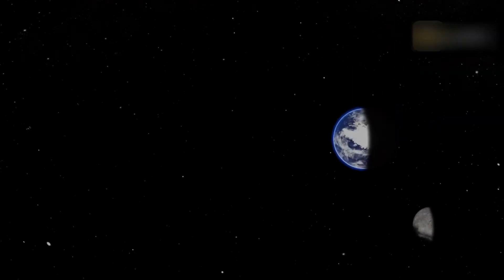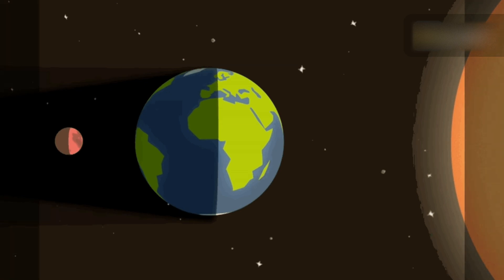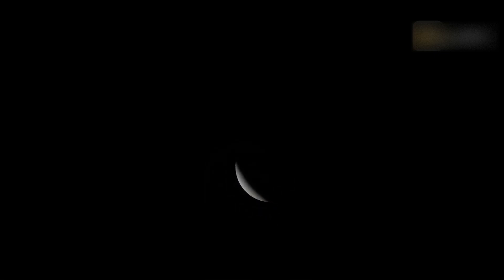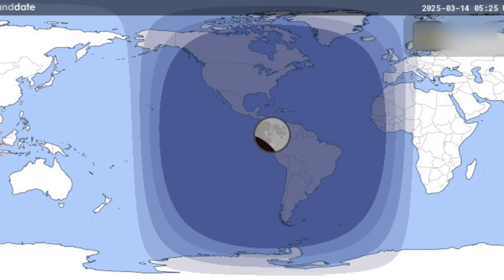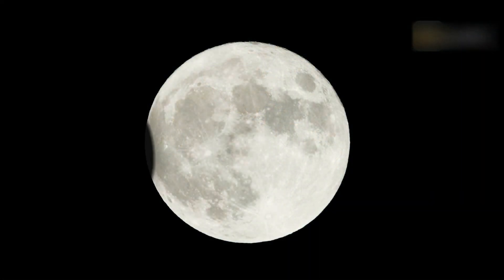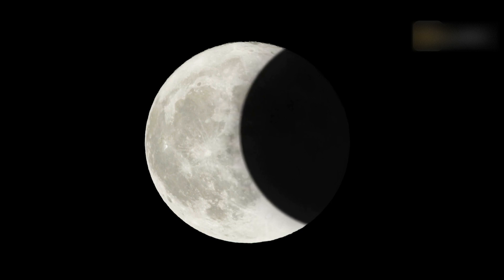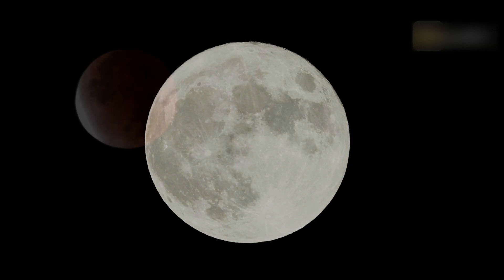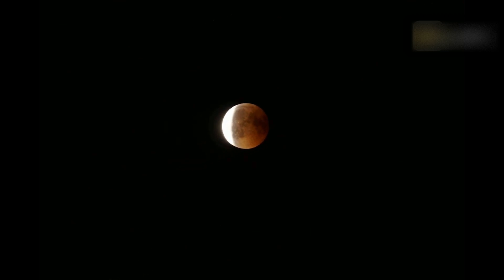Total Lunar Eclipse 2025 | Blood Moon 2025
Find out the exact time and locations for the next lunar eclipse in 2025.

Total Lunar Eclipse 2025.
March Lunar Eclipse 2025.
Blood Moon Eclipse 2025.
7EVEN don't fully own the material compiled in this video. It belongs to individuals or organizations that deserve respect.

Hello everyone
This channel will also provide you information about the latest reaserch works and paper publications.